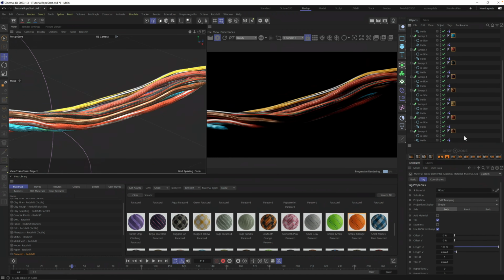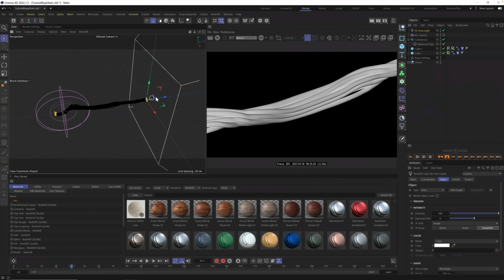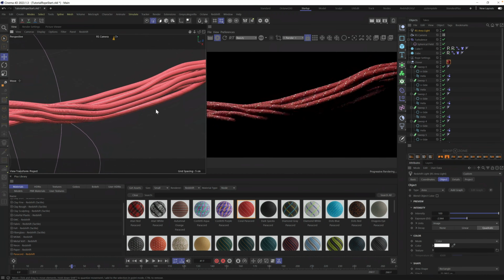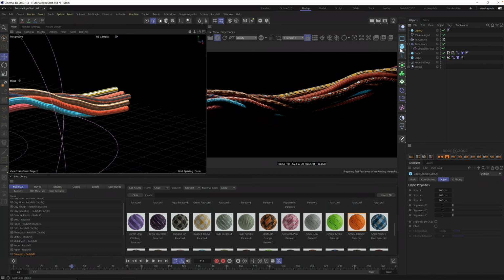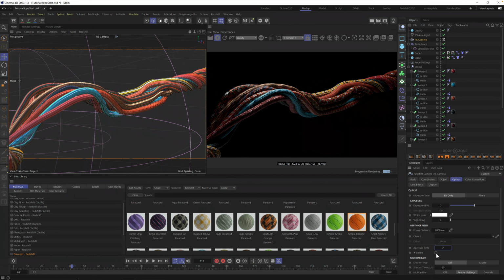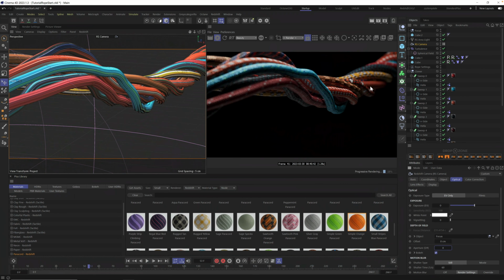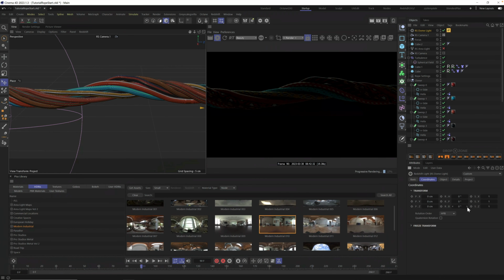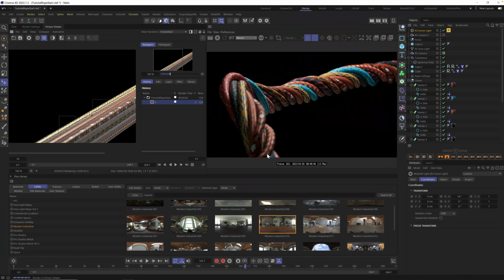TUTORIAL | Render Dynamic Rope Simulation with Redshift and Cinema 4D Part 2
In this tutorial, Nick will show you how to render this beautiful dynamic rope simulation using Redshift and Cinema 4D. Learn how to add Lights, Cameras, and beautiful Paracord Materials to create this eye-catching scene in Redshift and Cinema 4D.